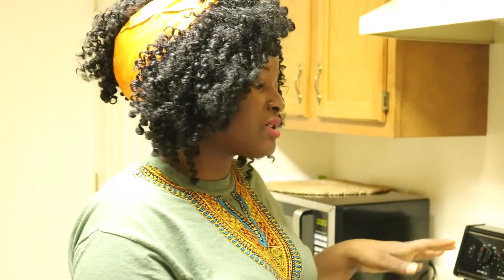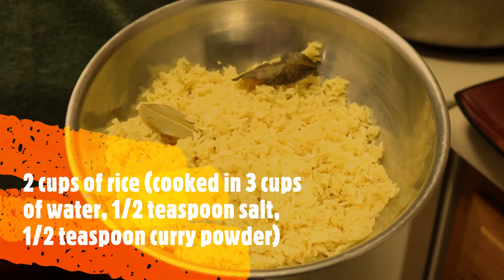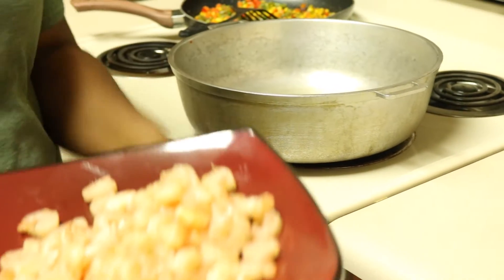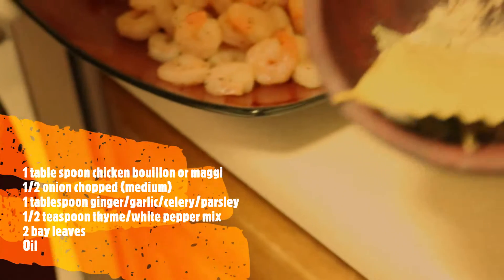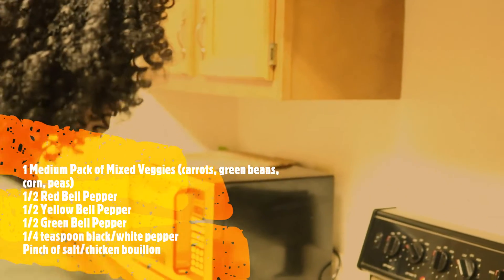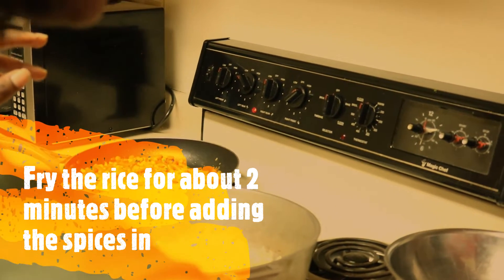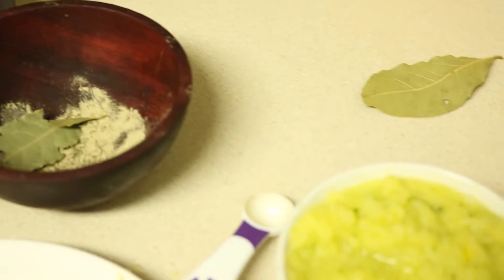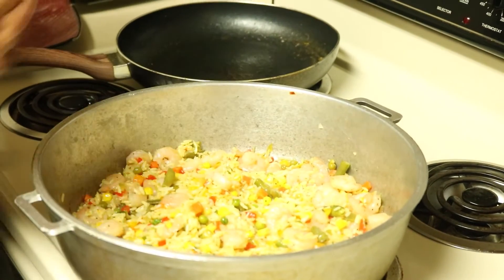SIMPLE SHRIMP AND VEGGIE FRIED RICE/ CAMEROON/NIGERIAN FRIED RICE/ EASY FRIED RICE RECIPE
You asked and we listened! It's time to make you some decadently delicious shrimp/veggie fried rice. Very simple, easy to follow recipe with amazing results.